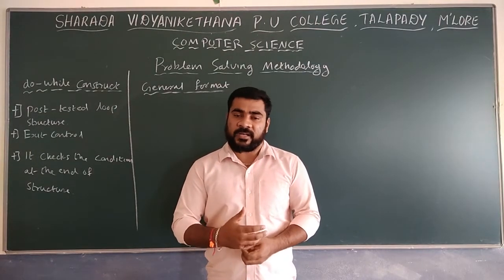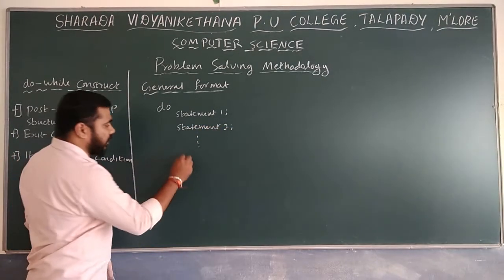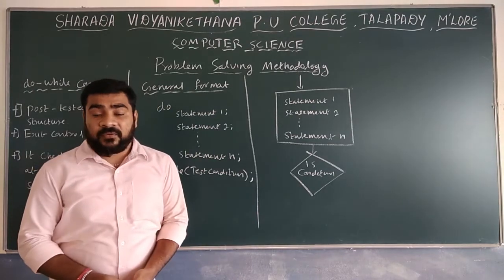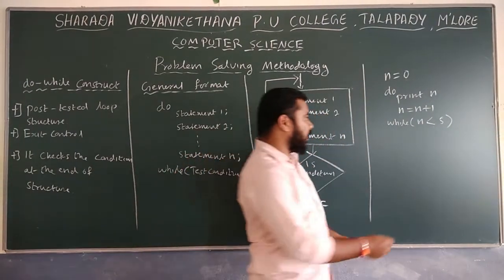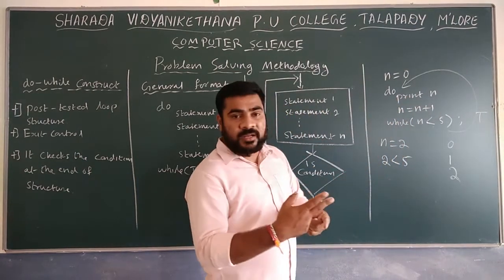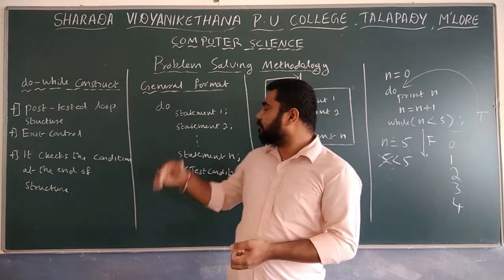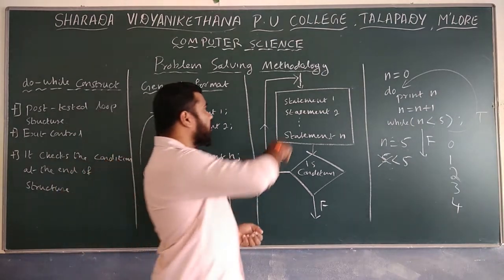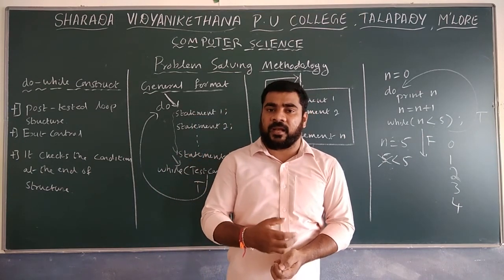Chapter-5 Problem solving methodology part-10 by Mr. Sunil Kumar H